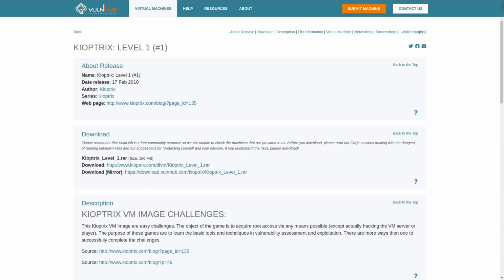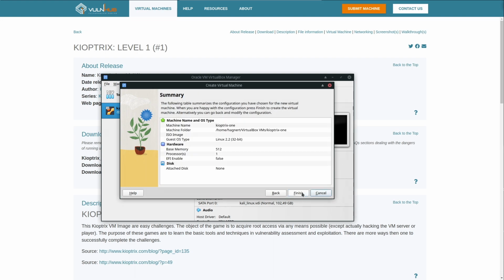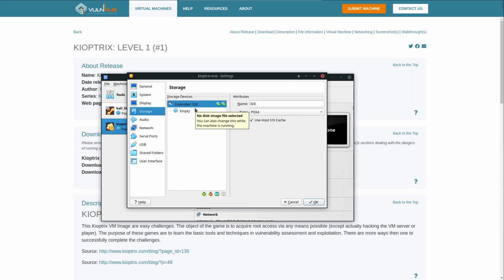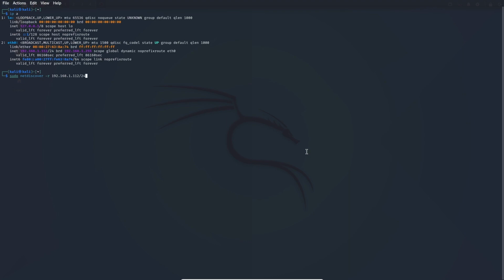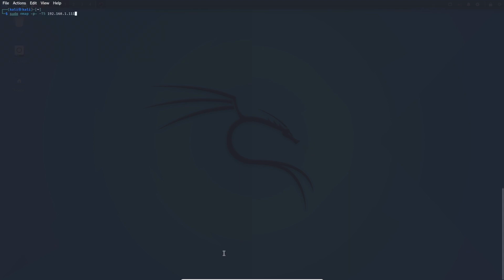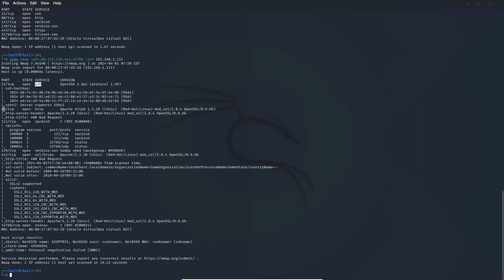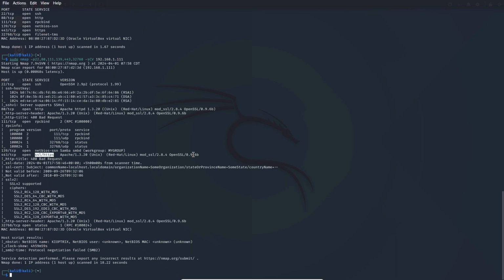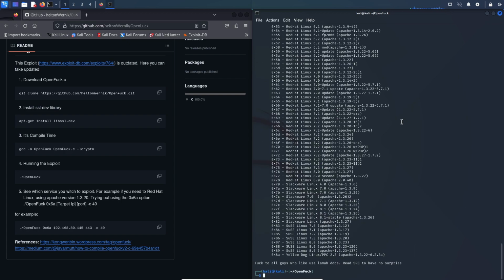Ethical Hacking: 9. Hacking Our First Machine